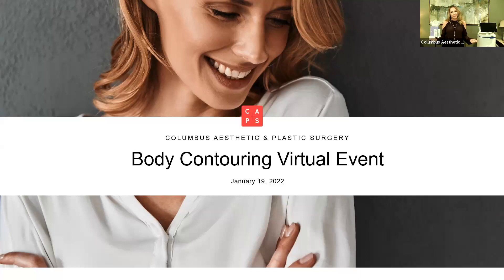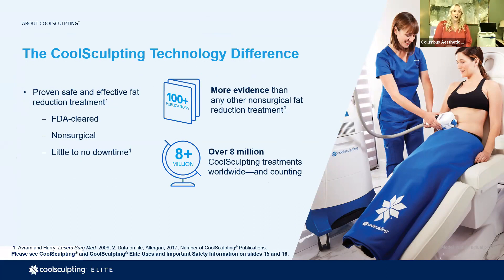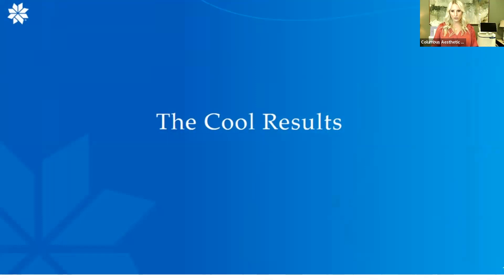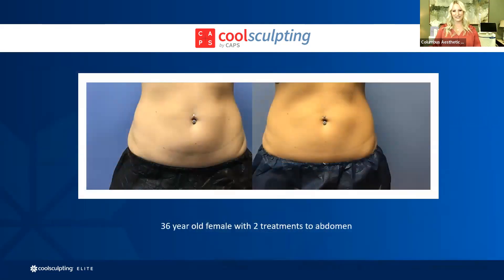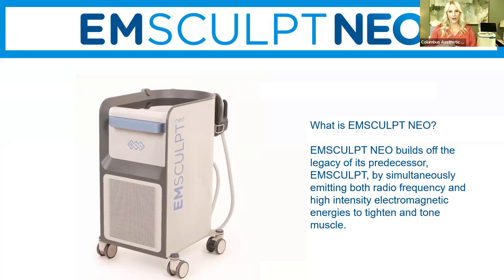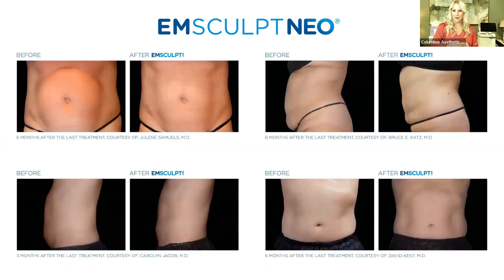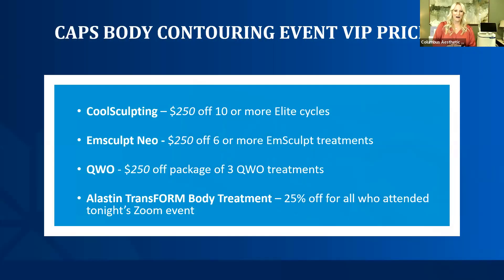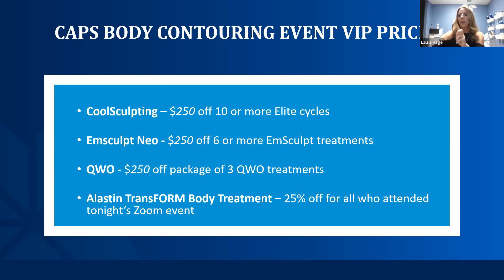Body Contouring Q&A at CAPS: CoolSculpting Elite, EmSculpt and more!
Jennifer Heck, MSN, RN discusses CoolSculpting Elite, EmSculpt NEO, and QWO body contouring at CAPS.

In this Body Contouring Virtual Event from January 19, 2022, Jennifer Heck covers CoolSculpting Elite, EMSCULPT NEO, and QWO. Learn more about the techniques, what to expect, and check out the amazing before and after results.

CoolSculpting Elite
The CoolSculpting treatment was born from the insight that cold can selectively affect and eliminate fat cells without damaging the skin or surrounding tissue.
- Eliminate fat with the most advanced CoolSculpting system yet
- FDA-cleared since 2010
- Clinically proven
- No downtime
- Lasting results
- No anesthesia
- No needles
- Over 15,000 treatments done at CAPS

EmSculpt Neo
EmSculpt Neo works using non-invasive HIFEM technology which causes deep and powerful muscle contractions in combination with radio frequency heat.
- Equal to 20,000 sit-ups in 30 minutes!
- Not achievable through voluntary movements

QWO
It's time to put cellulite behind you. Collagenase Clostridium Histolyticum (QWO) is a combination of two purified enzymes that disrupt targeted collagen structures.
- The first medication FDA-cleared for cellulite
- Prescription injectable, series of three weeks apart
- Results show about a month later
- 45-minute appointments